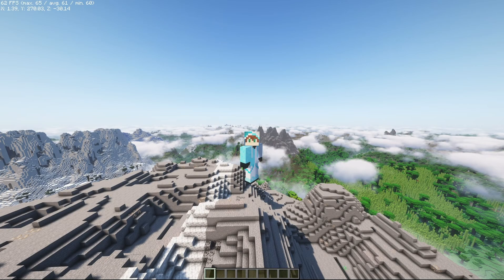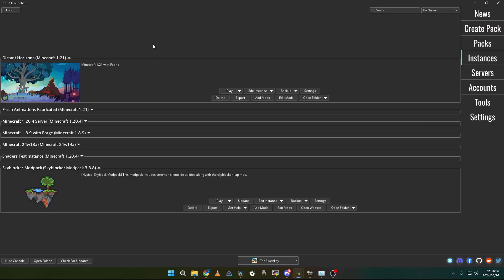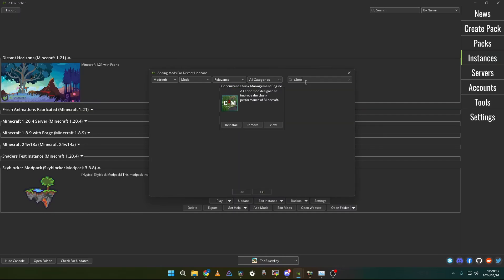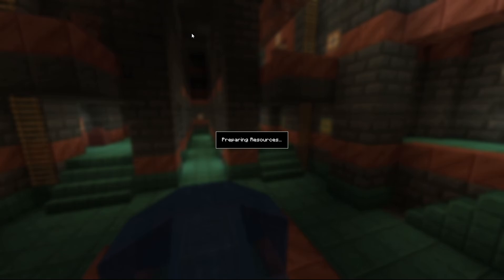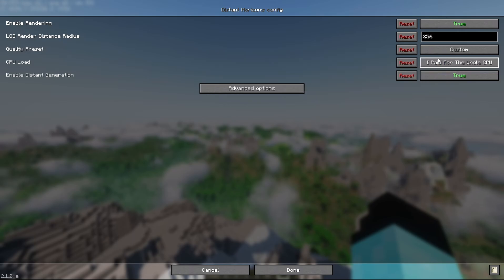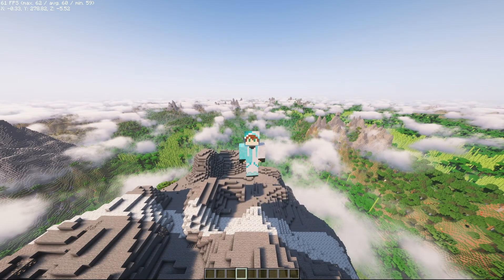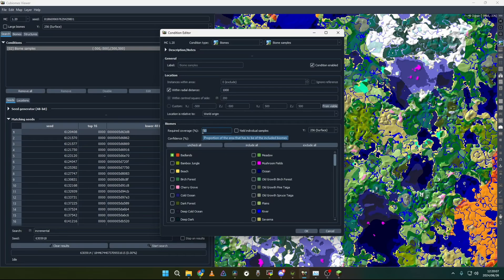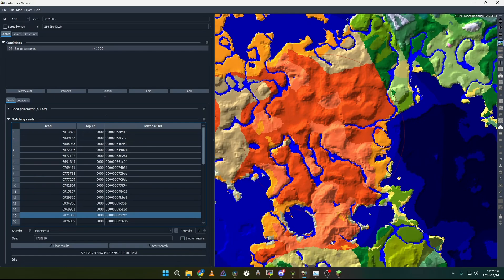Installing Distant Horizons in Minecraft 1.21 has become easy!!!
Hi there! In this video, I (TheBlueAllay) will show you how to install Distant Horizons for Minecraft 1.21, I hope you enjoyed this video, and have a great day!
Links:
(if you get a 404 error just wait a while, it is under review by the modrinth team)

The seed that I used in the video:
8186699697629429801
PC specs:
CPU - AMD Ryzen 7600 Processor 6 cores 12 threads
Monitor- LG 24MP400
Feel free to hop into my Discord server if you're having trouble installing.